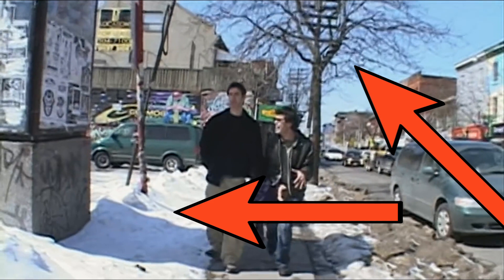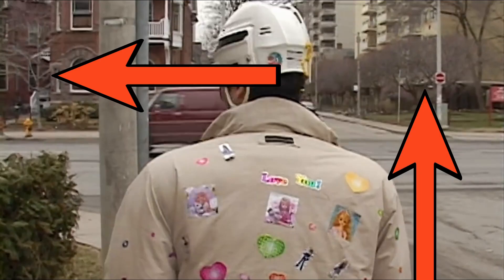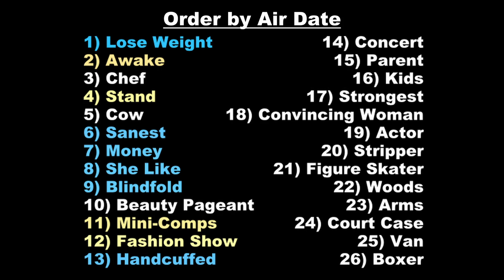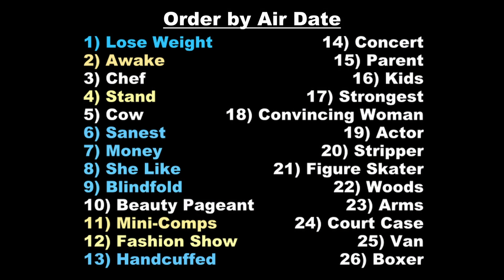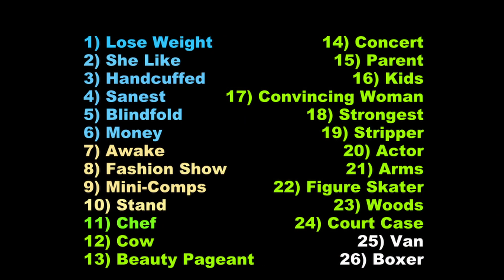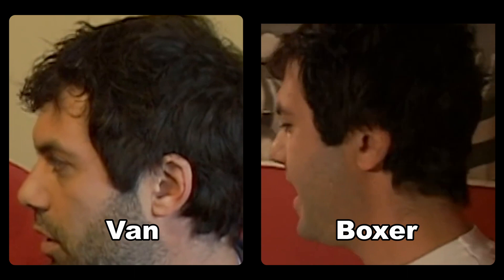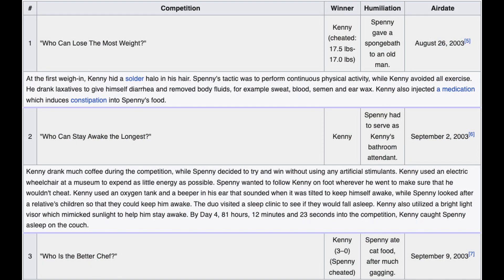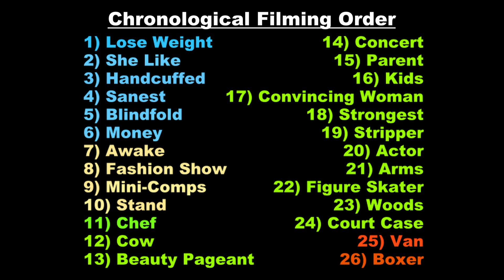Chronologically Confused About Season One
Kenny vs Spenny